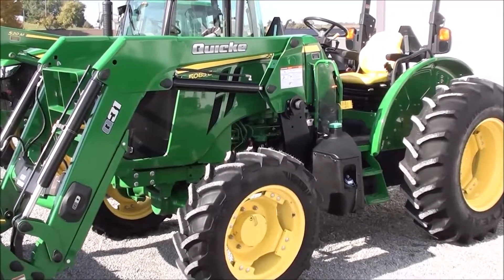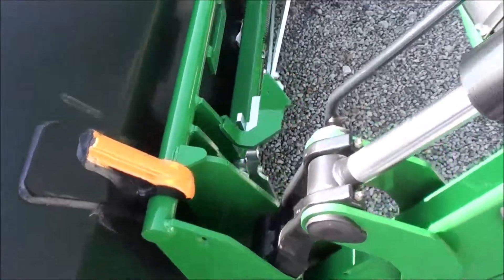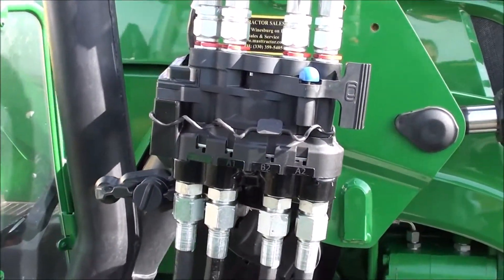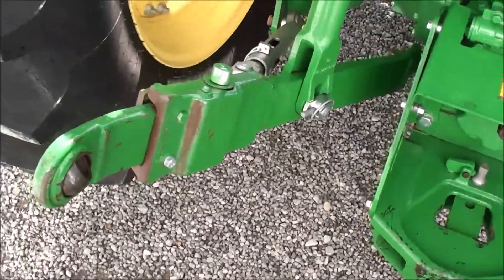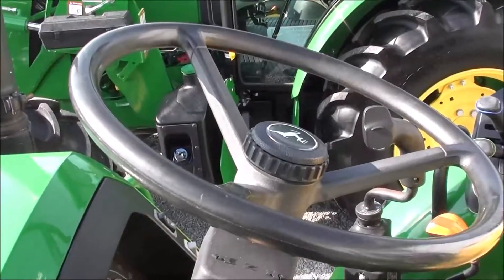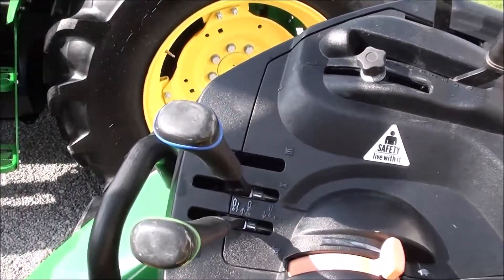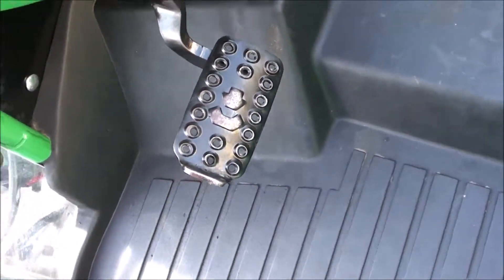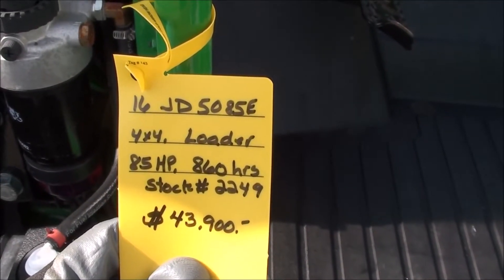2016 JD 5085E 4x4 Tractor with Loader! For Sale by Mast Tractor!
Sharp Low Hour Tractor! Loader Included, Power Reverser, 540/540E Pto, 2 Hyds, Excellent Condition, Trucking & Financing Available

2016 John Deere 5085E
-4x4
-Open Operator Station
-860 Hours
-85 Engine HP
-70 PTO HP
-4 Cylinder JD Diesel w/Turbo
-Engine Pre-Heater
-w/Quicke Q31 Quick Attach Loader
-Factory Joystick
-83" Quick Attach Bucket
-Global Style Carrier
-Grill Guard
-12/12 Synchronized Gear Transmission
-Power Reverser
-Power Steering
-Differential Lock
-540/540E PTO
-2 Rear Hyd SCV'S (Stackable)
-Deluxe Telescopic 3 Point Arms
-Stabilizer Bars
-Top Link
-16.9-30 Rear Tires @ 80%
-11.2R24 Front Tires @ 95%
-Tires are not Loaded
-Foldable ROPS
-Rear Work Light
-Toolbox
-Deluxe Suspension Seat
-Seat Swivels Left & Right
-Cup Holder
-Sharp!
-JD Emissions Warranty till 4-19-21
-Just Serviced!

Excellent Low Hour unit!! Tractor is well equipped and has balance of factory warranty remaining. This is the new style with upgraded Hyd Valves, better seat, stabilizer bars, etc. Front Tires have been replaced with radial tires & are new. Quicke Loader is included. Tractor has just been serviced and is ready to go to work!